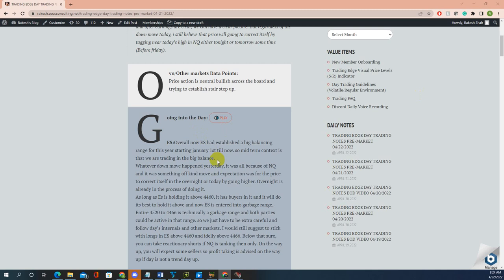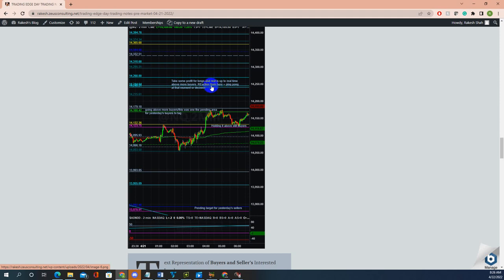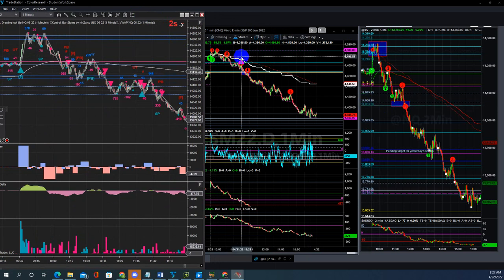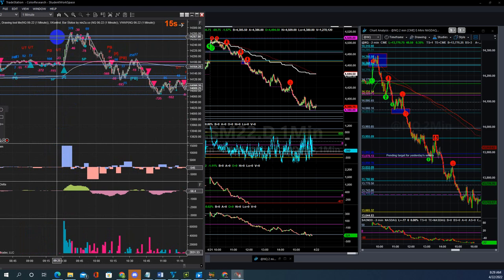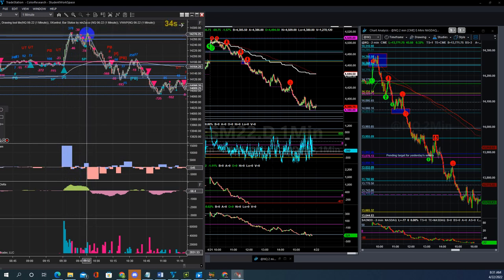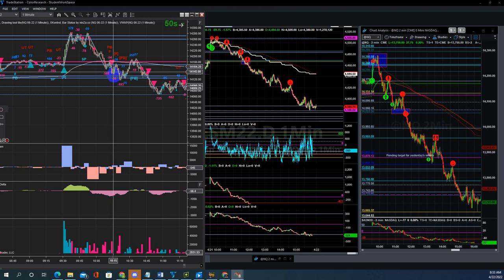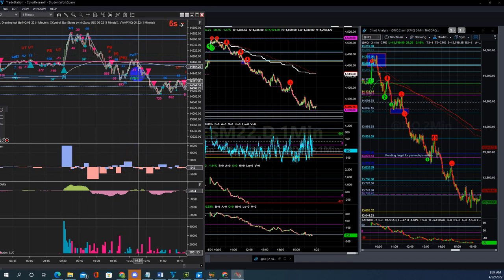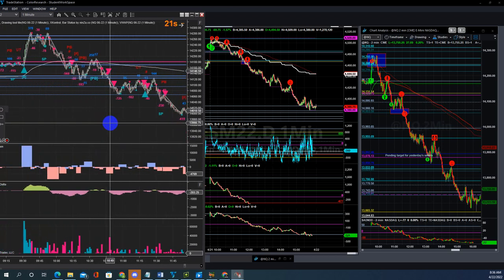Trading Edge Levels - S&P500, ES emini & NQ futures in conjunction with Mboxwave for 04/22/2022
Learn to Trade E-Mini S&P 500, Nasdaq, Russell, Dow, Crude,Gold,Ultrabond, Natural gas, Wheat, soybean, Corn and Bitcoin.  I discussed about other commodities only in discord except gold and crude. Simply by going through the EOD video consistently, you will learn 60% of what i know. In discord, you will get live analysis of all the indexes with precise intraday levels through out the day and what not to do on a given day, which side to favor, which side to ignore etc.

👉 Discord Community : Access is only available through website subscription. Private Discord Room :Access through Discord ID "livingstone76#2197 "

Risk Disclosure:
TRADING OF SECURITIES, OPTIONS, FOREX, AND FUTURES MAY NOT BE SUITABLE FOR EVERYONE AND INVOLVES THE RISK OF LOSING PART OR ALL OF YOUR MONEY. COMMENTARIES AND INFORMATION PROVIDED IS EDUCATIONAL IN NATURE AND IS DESIGNED TO CONTRIBUTE TO YOUR GENERAL UNDERSTANDING OF FINANCIAL MARKETS AND TECHNICAL ANALYSIS. USE IT HOW YOU WANT AND AT YOUR OWN RISK. WE ARE NOT REGISTERED, INVESTMENT ADVISERS. THIS INFORMATION IS A GENERAL PUBLICATION THAT REFLECTS OUR OPINION AND IS NOT A SPECIFIC RECOMMENDATION TO ANY ONE INDIVIDUAL.